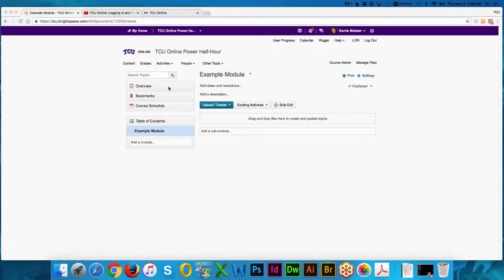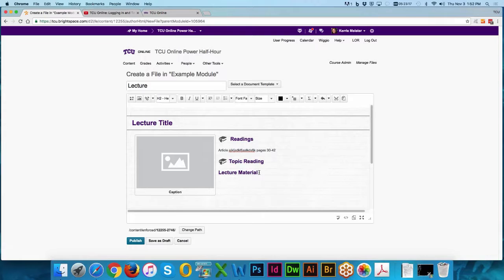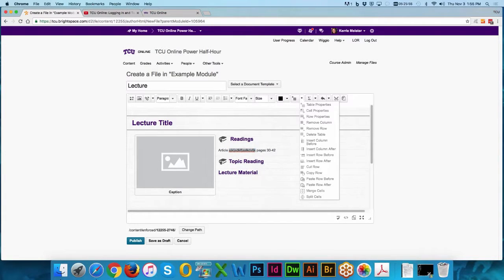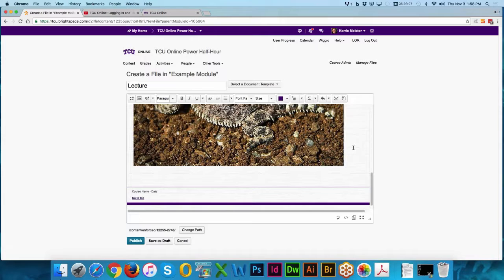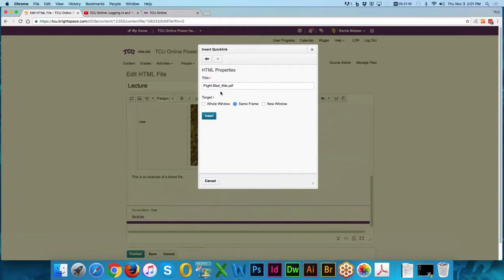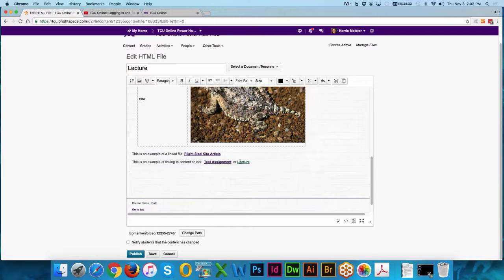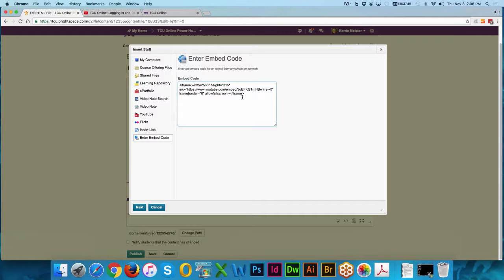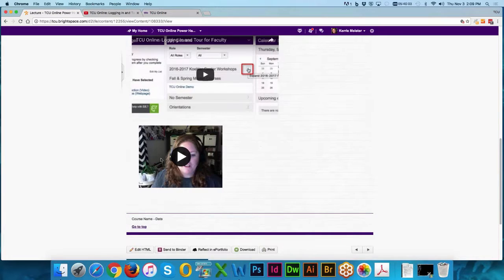Power Half-Hour - HTML Editor 11 -3 -16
This is a recording of the Power Half-Hour HTML Editor Tool Webinar 11/3/16 hosted by the Koehler Center at TCU.